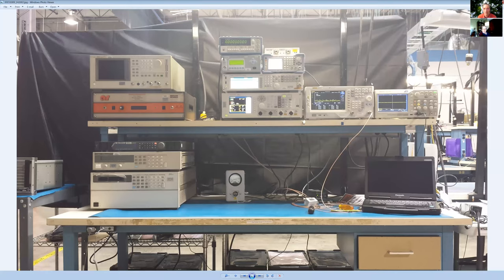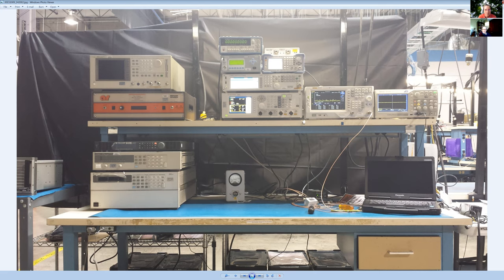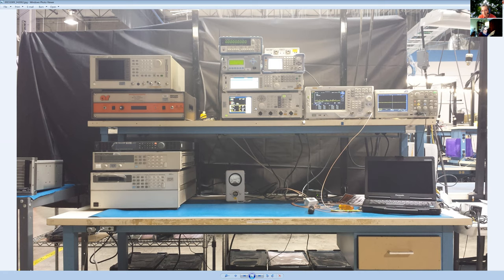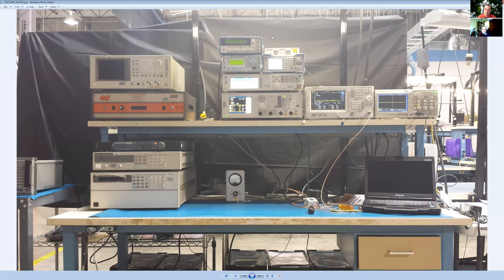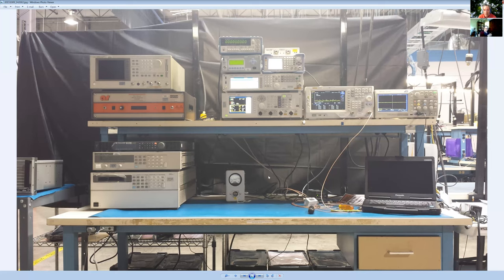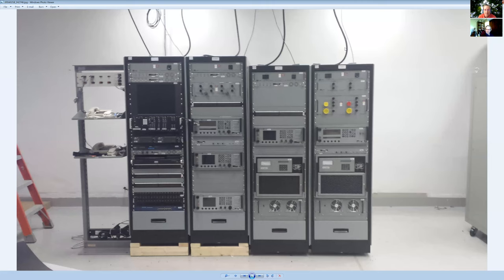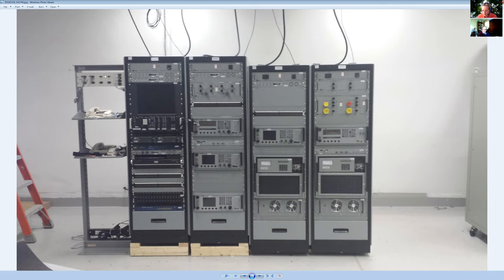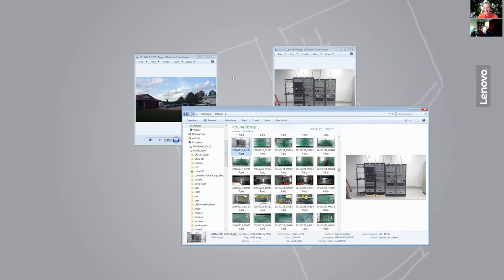Remote Labs Background and Inspiration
See a brief walk-through of previous commercial work that inspired confidence in Open Research Institute's open source community asset: Remote Labs.

Thank you to all our reviewers, donors, and contributors that make this work possible!

Want to learn more?

Remote Labs are two physical lab benches. They have equipment for advanced digital communications design work. This equipment will be accessible online to anyone, anywhere that wants to work on open source amateur radio satellite service or open source amateur radio terrestrial engineering development.

The primary focus of the equipment list reviewed today is to support the design, verification, and test of the DVB family of links. DVB-S2, S2X, and T2 are all commonly found in amateur radio. DVB-S2X is the protocol family used by Phase 4 Ground and Space.